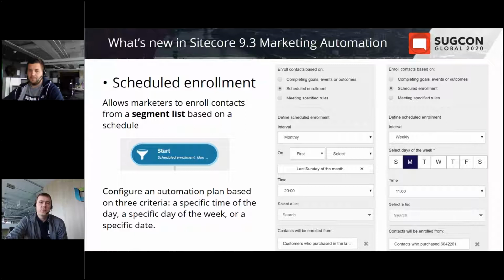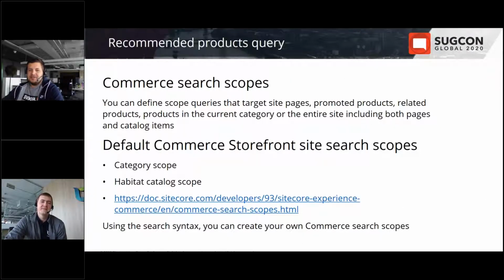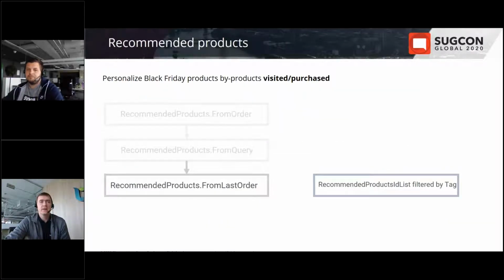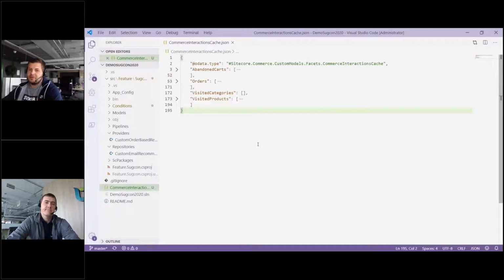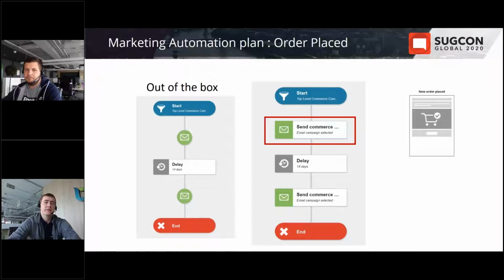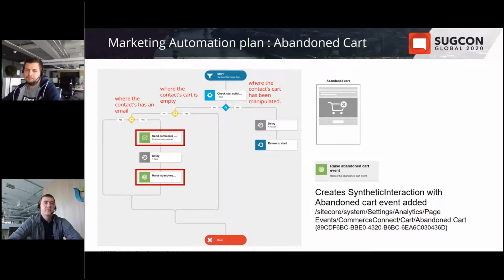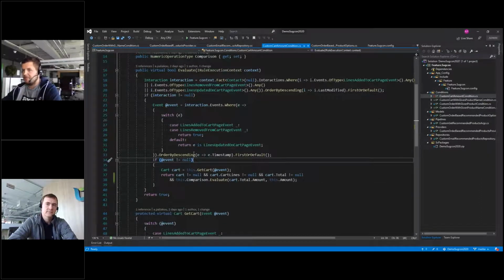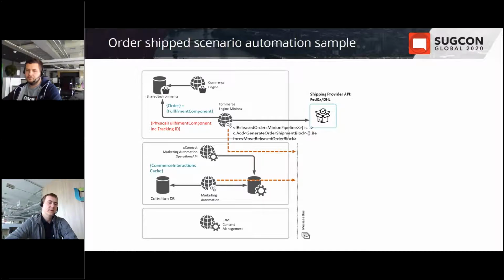Virtual SUGCON 2020 - A. Vershalovich & A. Paliakou - Marketing Automation in Sitecore Commerce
Alexei Vershalovich & Andrei Paliakou - What's the deal with Marketing Automation in Sitecore Experience Commerce